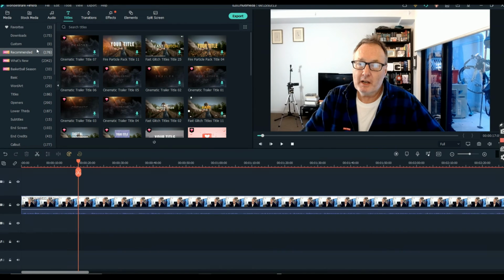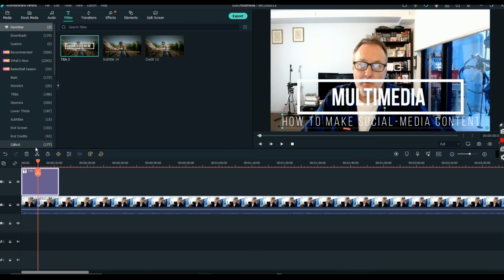Multimedia - basic equipment Part 2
This is the second episode about creating social media content for use in business, Community groups, school projects, podcasts, family events, training, You-Tubing, marketing, How-to-make-or-do-almost anything. This episode will cover Simple and low-cost equipment, Best Software and introduce Editing

These  presentations will introduce you to the skills and knowhow to make content on topics that are important to you.